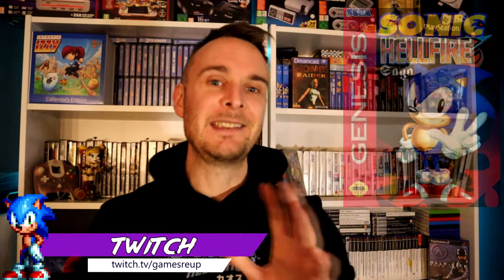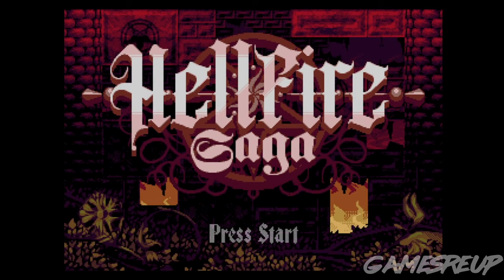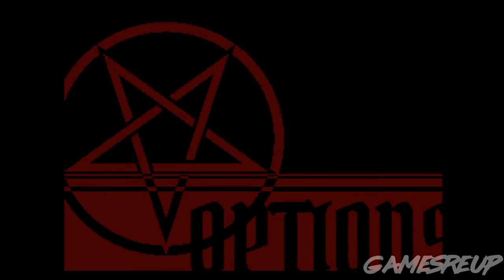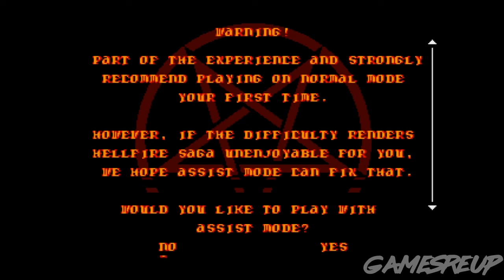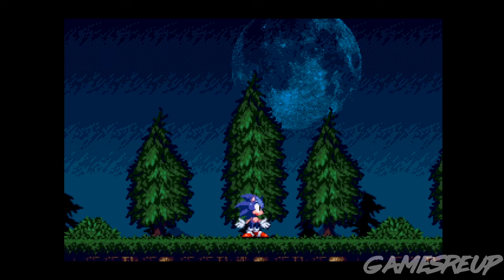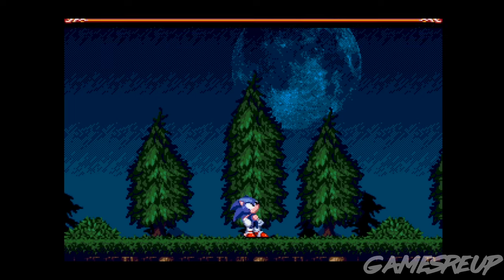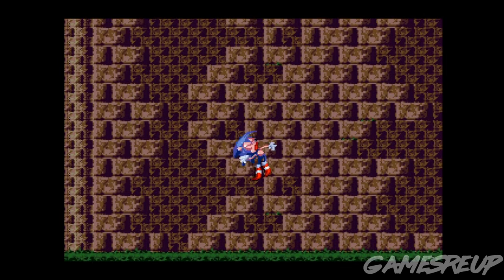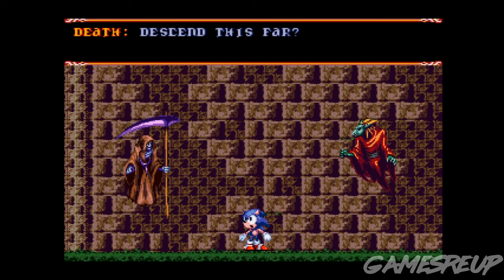SONIC HELLFIRE SAGA SEGA DREAMCAST and SEGA MEGA DRIVE REVIEW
- Youtube Memberships -

James Parr
HUNTERNORT630
SugarPlumBubble